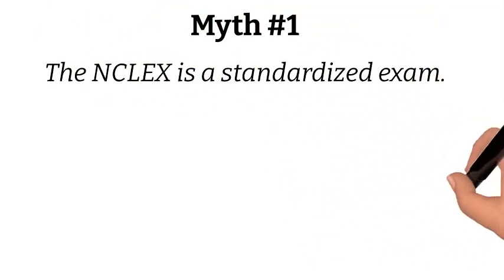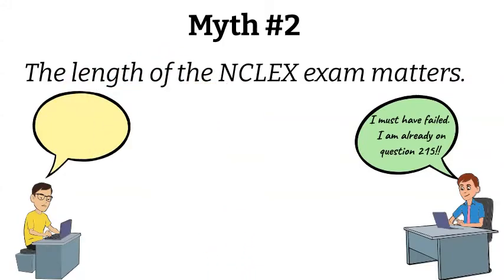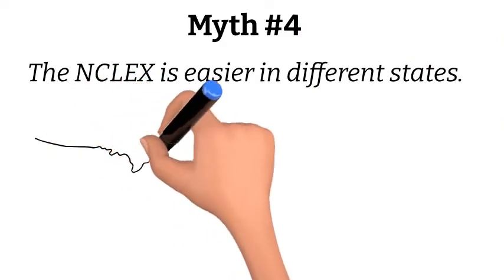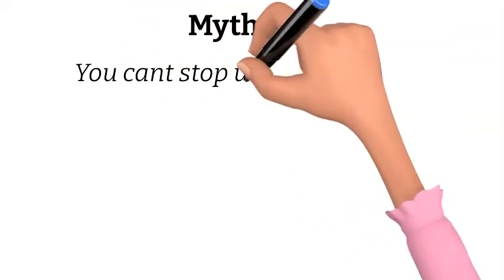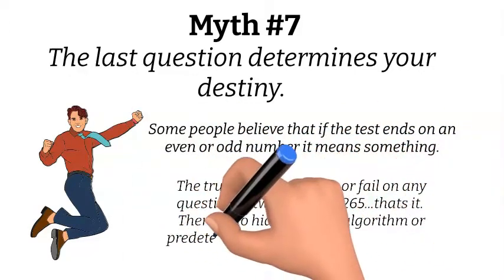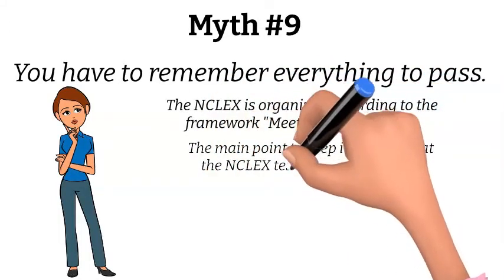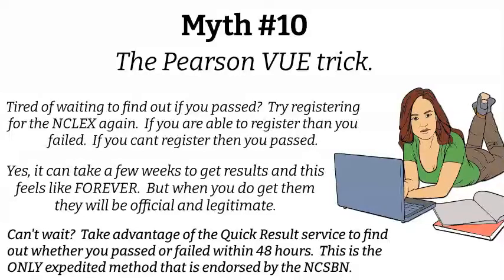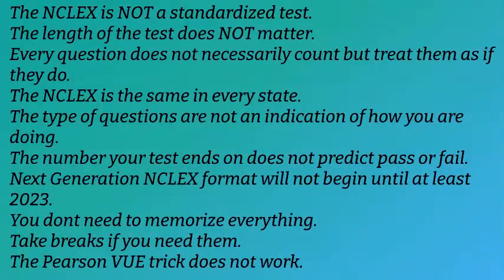Pass the NCLEX without studying on the first try by ignoring these Top 10 NCLEX Myths!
Surviving nursing school the smart way.  Find out what is true and false about the NCLEX exam.